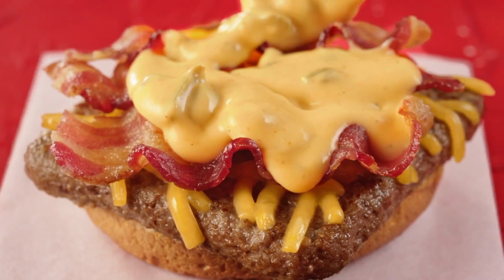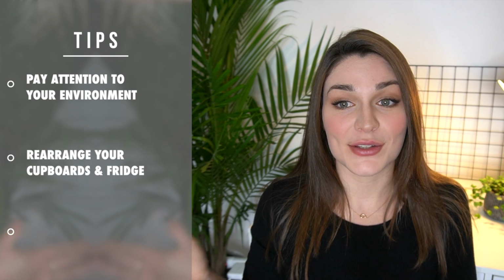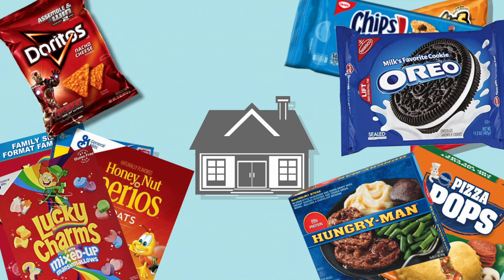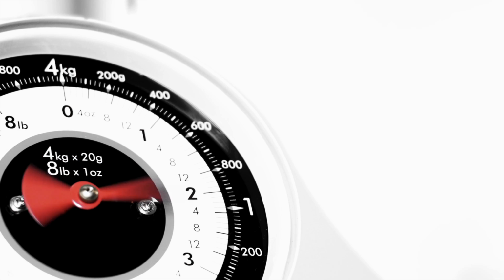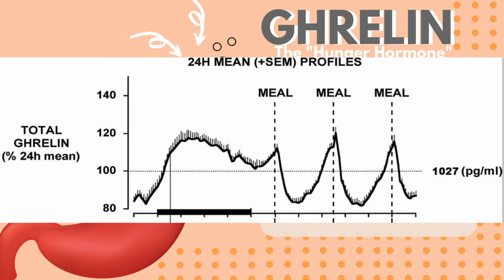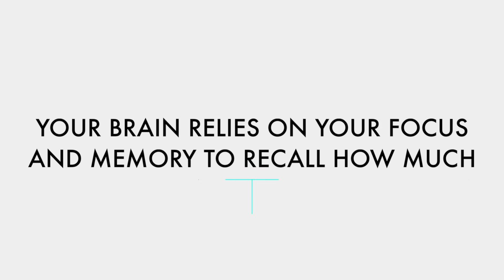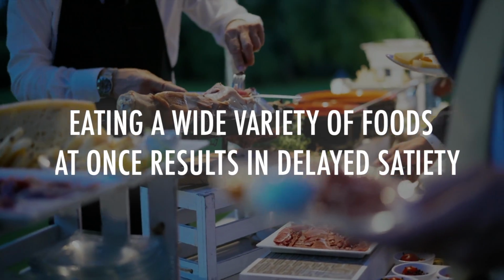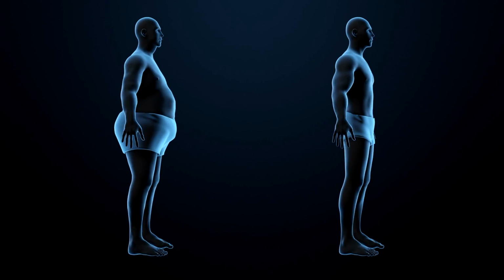7 Weight Loss Hacks Backed By SCIENCE | How to Lose Weight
Learn how to lose weight with these 7 EASY weight loss tips that I discovered while losing 100 pounds on my weight loss journey.

These weight loss hacks will help you to lose weight without extra exercise or long hours at the gym - by making simple changes to your habits and raising your awareness of the influences in your environment.

I wish I had known these weight loss tips at the beginning of my weight loss journey - and I really hope this video will make it easier help you lose weight faster and forever.

✉️ Send me a Video Suggestion! ✉️

⭐️  GET MY GUIDE! ⭐️
How to Change: A Guide to Breaking Bad Habits and Getting Motivated

🤓 MY RECOMMENDED BOOK LIST 🤓